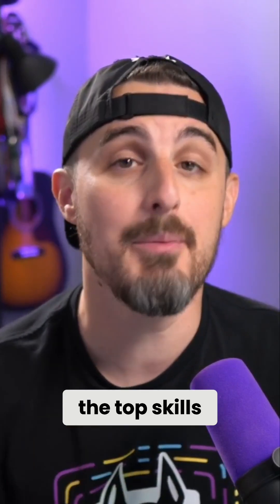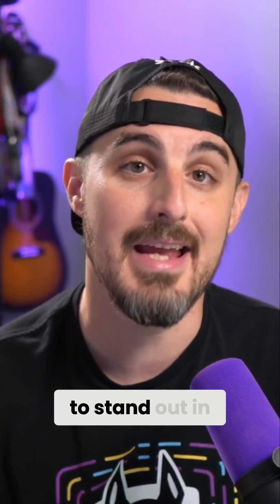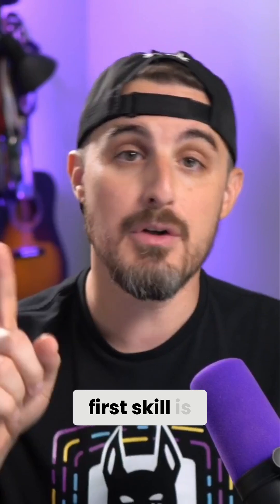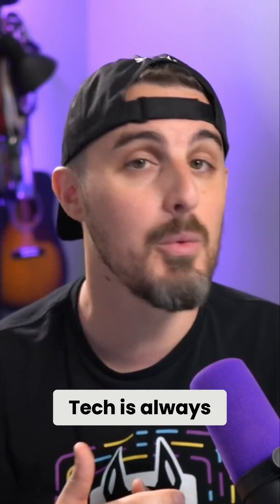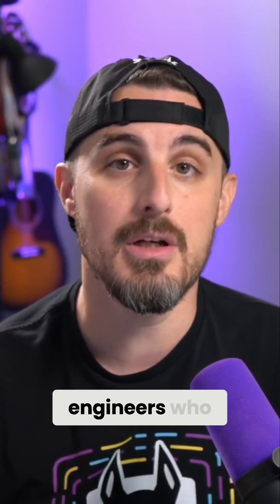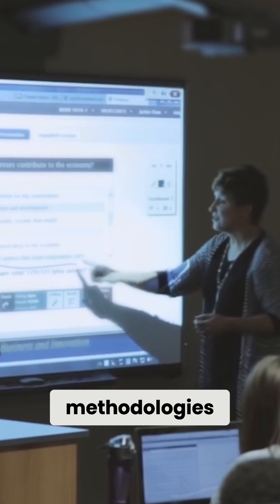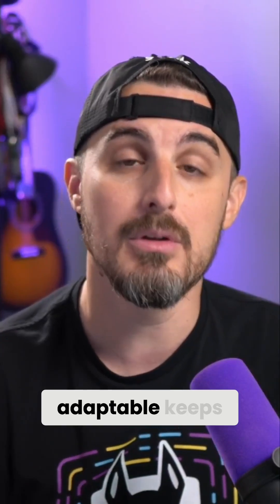Top 3 Skills Every Engineering Student Must Master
⚒️ About Snyk ⚒️